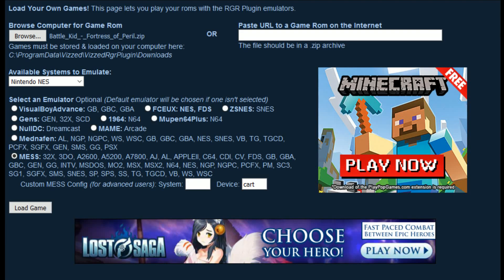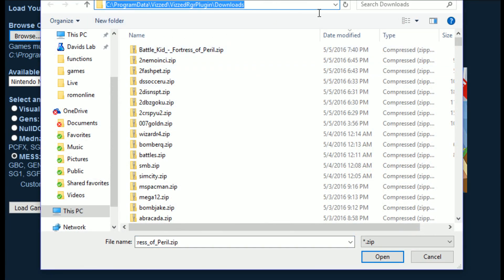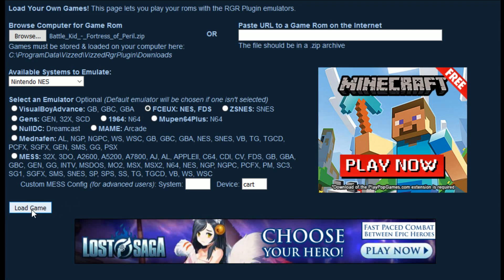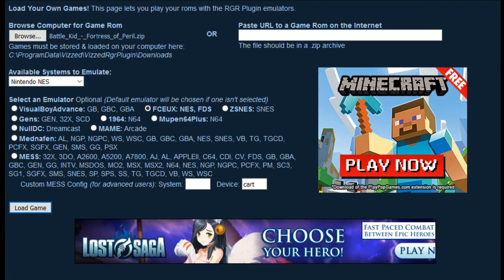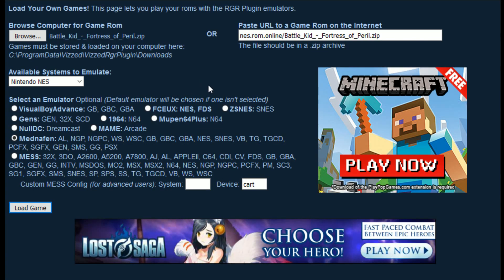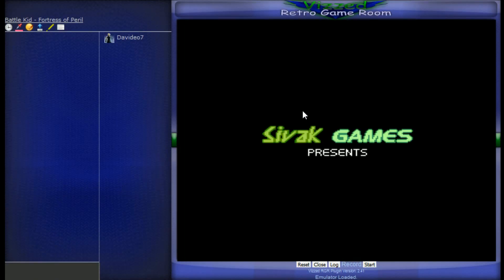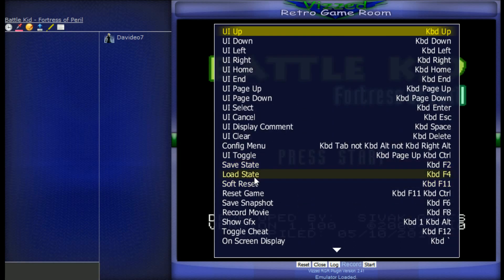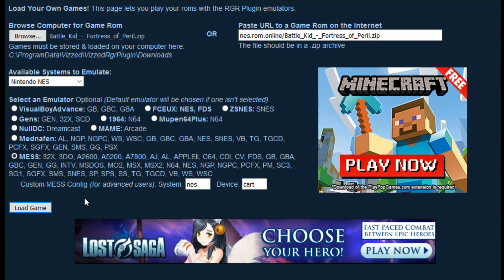How To: Play Your Own Games Feature on Vizzed.com